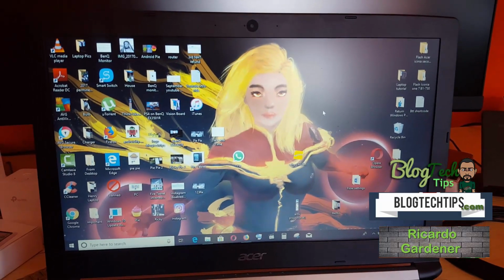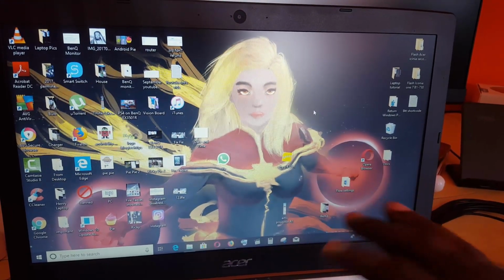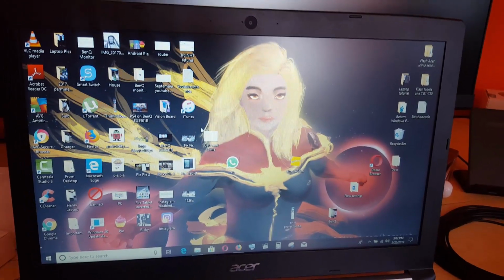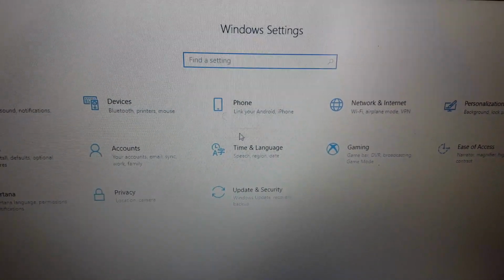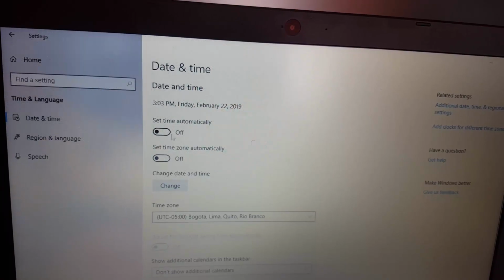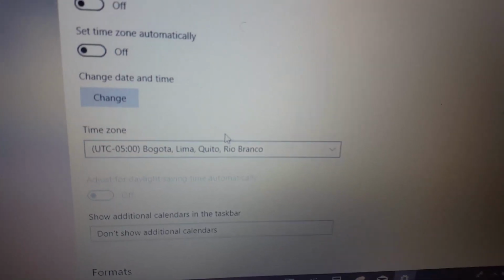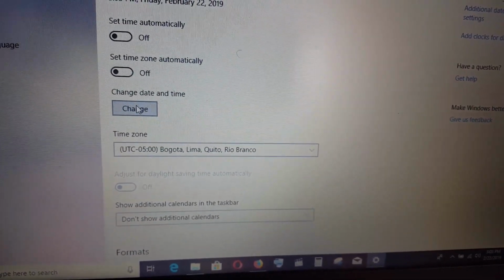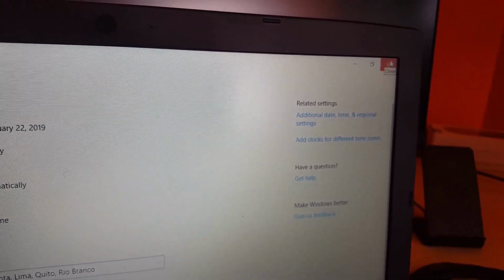Time Automatically Changes Windows 10 Fix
If your Time Automatically Changes Windows 10 then this video will show you how to deal with the issue once and for all.